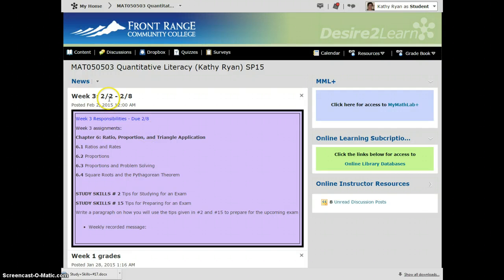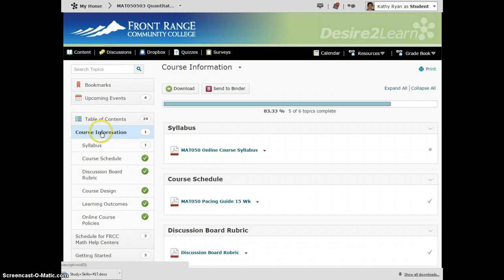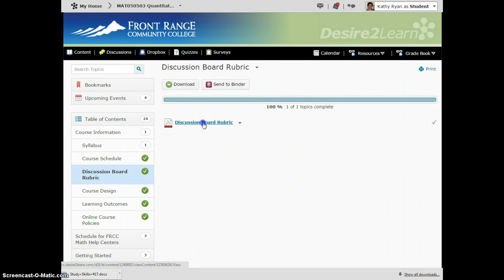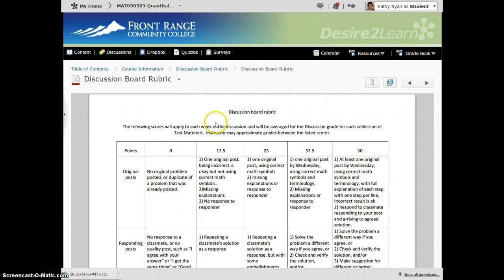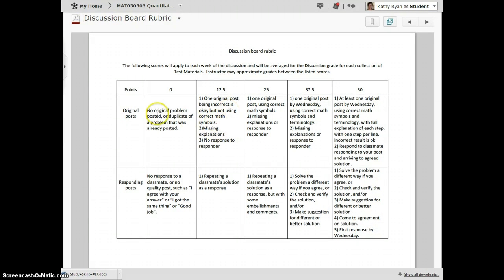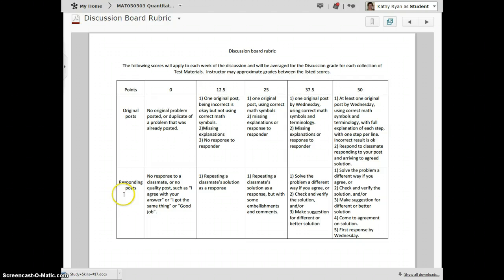MAT050 Week 3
Discussion Rubric